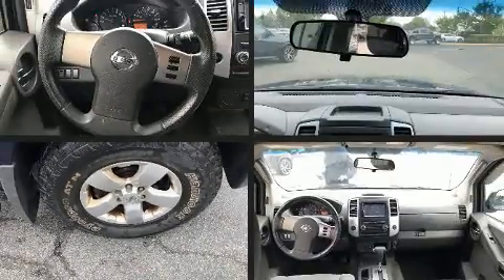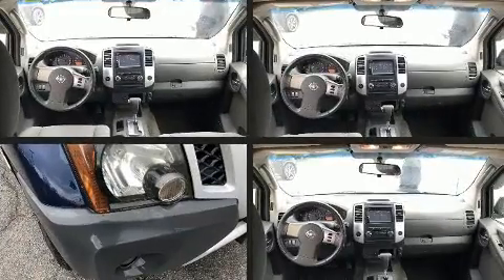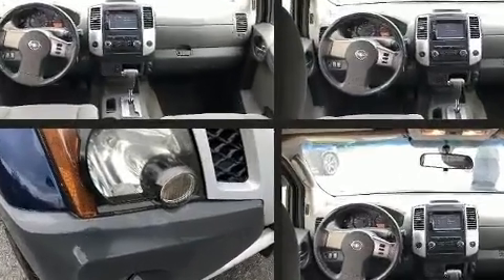2010 Nissan Xterra S in Midlothian, VA 23113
Take command of the road in the 2010 Nissan Xterra. It features an automatic transmission, rear-wheel drive, and a 4 liter 6 cylinder engine. Top features include front fog lights, 1-touch window functionality, tilt steering wheel, skid plates, remote keyless entry, a roof rack, rear wipers, and more. You and your passengers will enjoy the stereo system, which includes a CD player with AM/FM radio, and 6 well positioned speakers. With side curtain airbags supplementing the rest of the safety network, you can be assured that you and your passengers will experience top-tier protection. We pride ourselves in the quality that we offer on all of our vehicles. Please don't hesitate to give us a call.